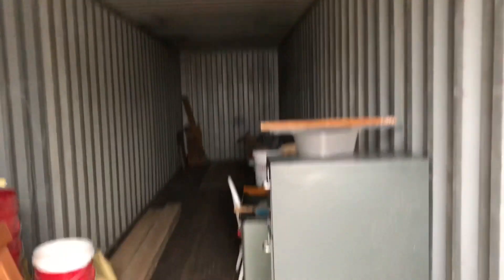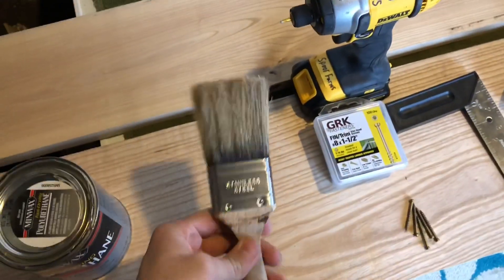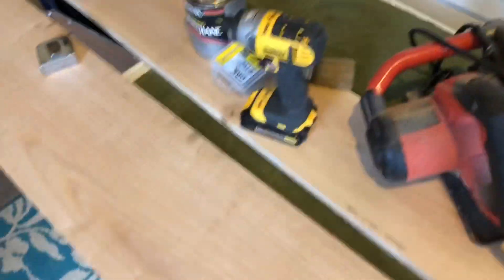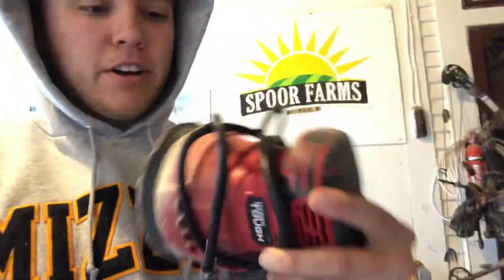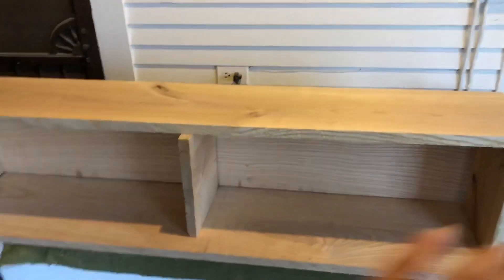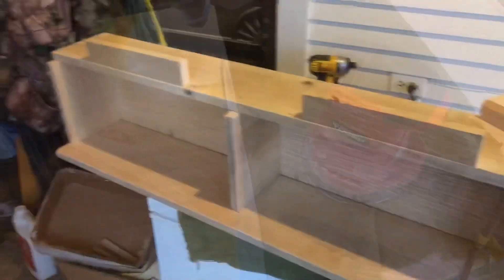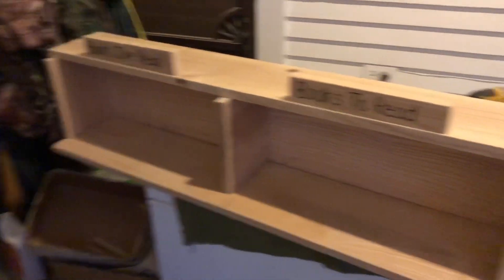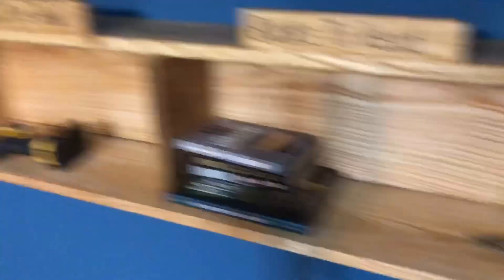DIY bookshelf. Rainy day project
Had some leftover lumber from building the popcorn display cases...so I built a cheap and easy bookcase! Enjoy